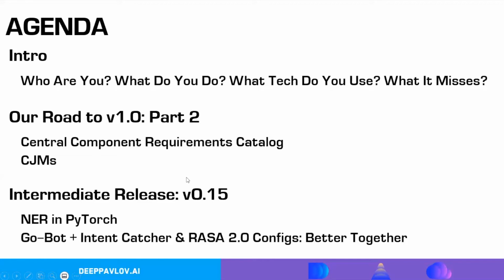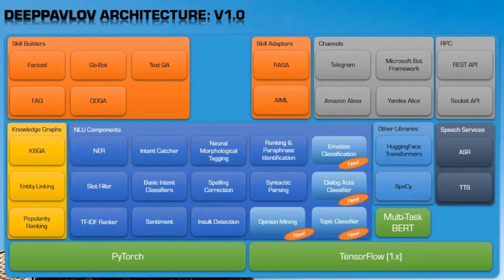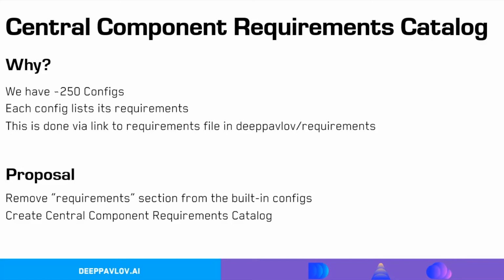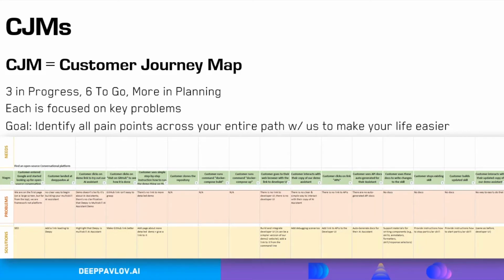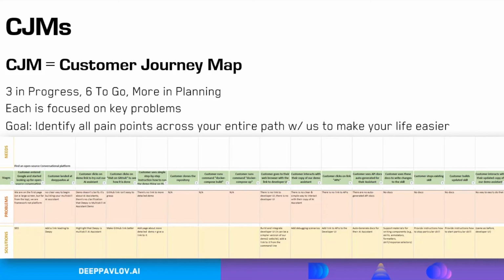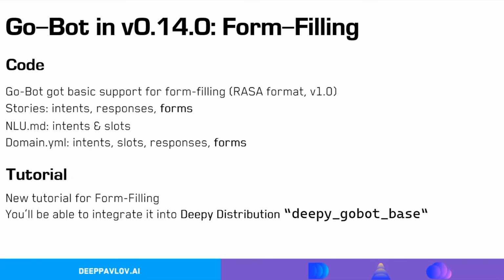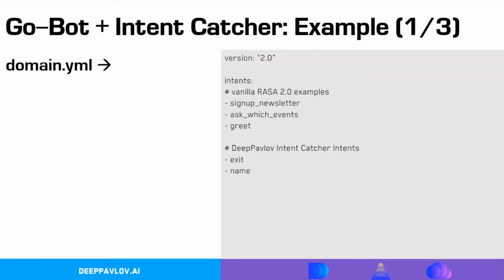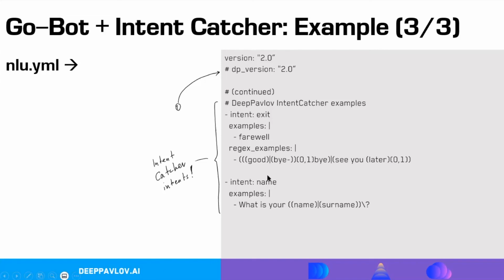DeepPavlov Community Call #6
In our Community Call, we talked about the following things:
1) Our road to 1.0: Chapter 2
- Central Configs Repository
- CJMs
2) Intermediate Release: 0.15, including
- NER in PyTorch
- Joining Go-Bot and Intent Catcher on top of RASA v2 configs to ease building new goal-oriented skills with DeepPavlov

We welcome you to join us at our DeepPavlov Community Call #6 to let us know what you think about these changes, tell us how DeepPavlov helps you in your projects and celebrate 3 years with us!

After watching, please do fill in the survey to let us know if you have any feedback on the format or content: